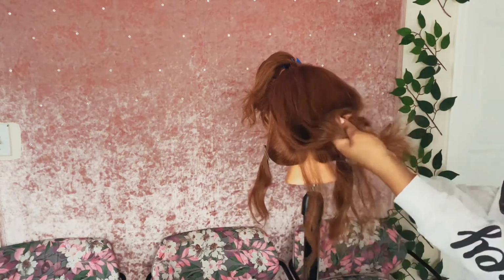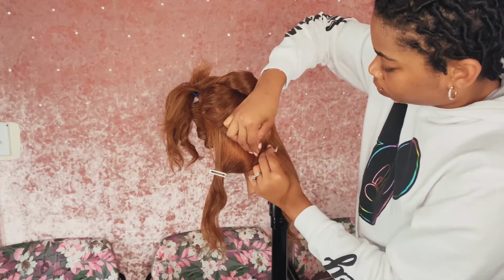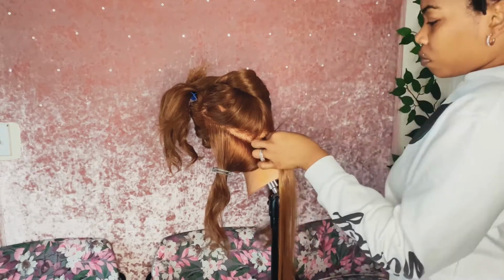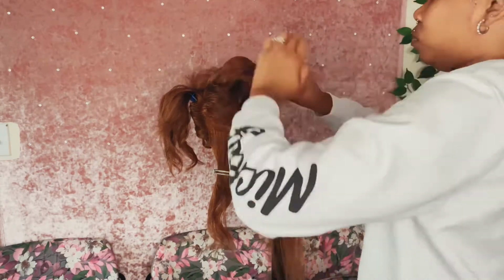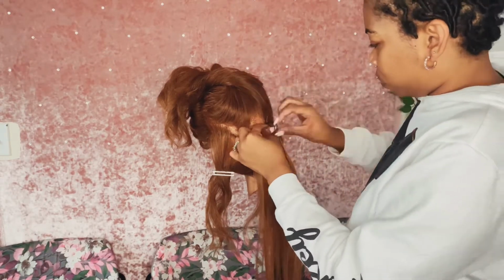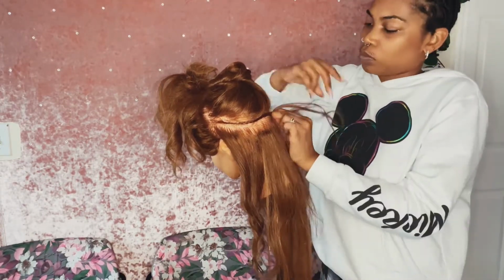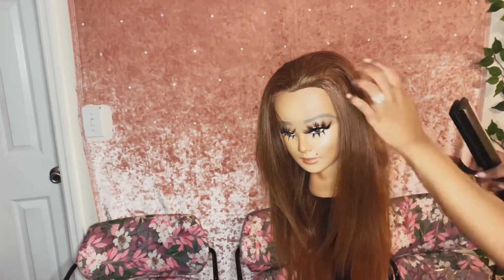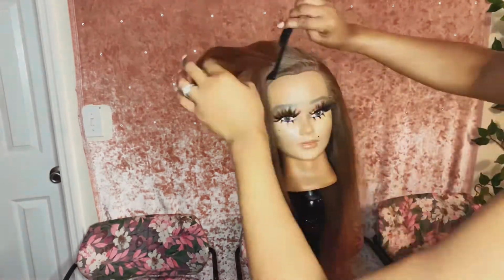Micro link sew in install. Inexpensive extensions for natural hair. DIY. How tos. Vixen sew-in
Mannequin head from Sally’s
Bundle hair Model Model, Gardenia (synthetic)
Needle and  thread from local hair store
Flat iron infinity titanium from Ulta